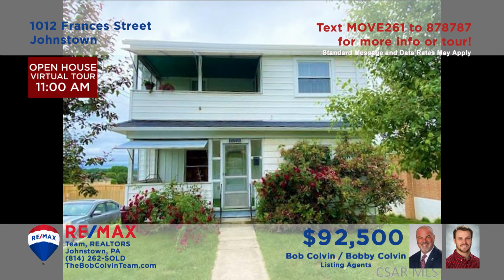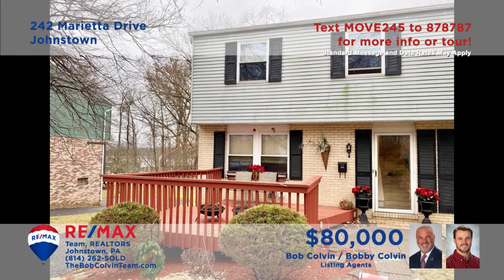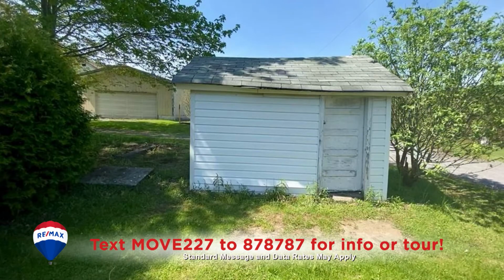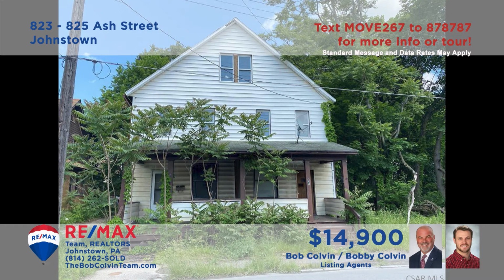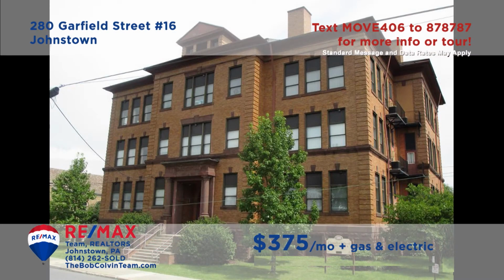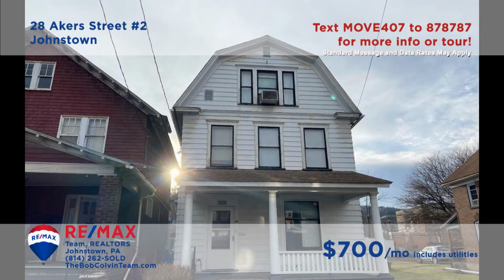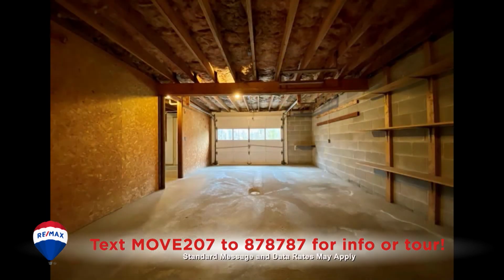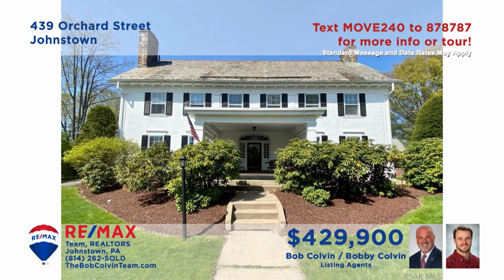25 July 202 RE/MAX Sunday Real Estate Showcase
Tune in to WWCP Fox 8 Sunday mornings at 10:00 to see some of the finest homes and properties in the Johnstown, PA region on the RE/MAX Team, REALTORS Sunday Real Estate Showcase. Want to use TV to promote your listings, agents, office and services?